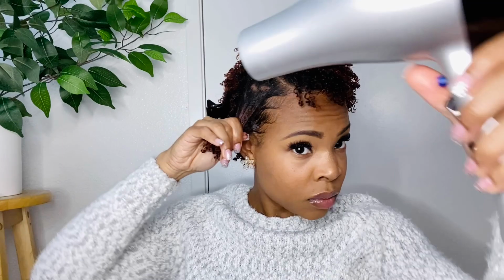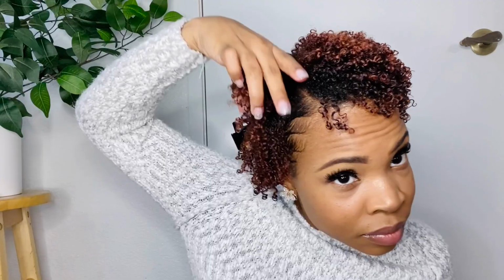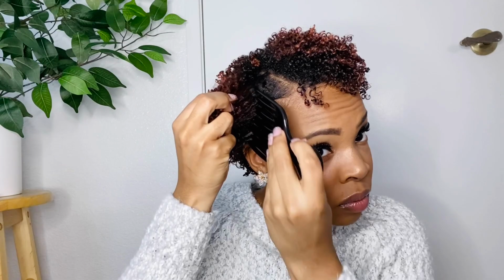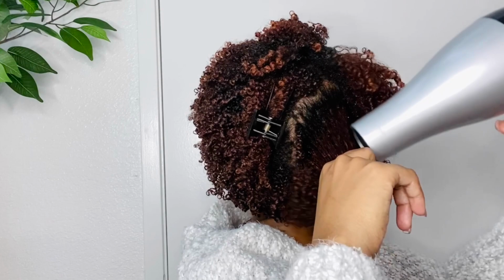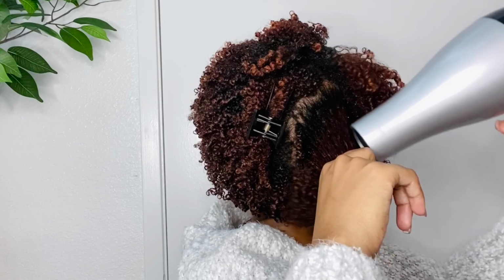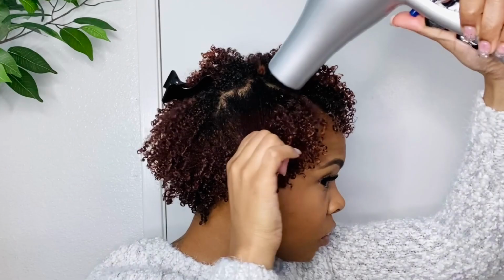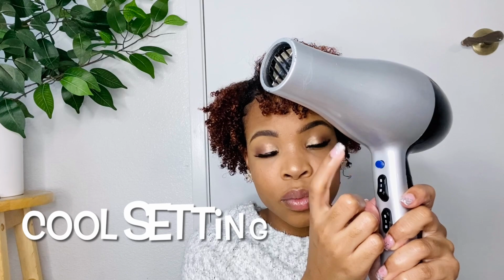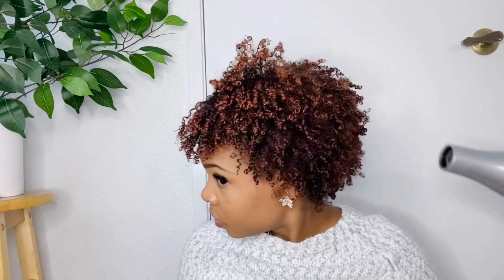How to stretch your Curly Hair to get Volume!!! ( part 2 ) beginner friendly |Natural Hair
Hey Beauties!!

*My favorite go to products and tools I love to use*

[ Shampoo & Conditioners ]
Head & shoulder anti-dandruff
Pantene shampoo & conditioner set
Dove amplified textured
Mielle organics
Aussie Miracle moisture

[ Leave-ins & Curl creams ]
Shea moisture leave-in Castro oil
Shea moisture curl enhancing smoothie
Shea Moisture Leave-in conditioner
TGIN green tea moisturizer
TGIN biotin & castro oil
Mielle Organics
TGIN daily butter
Taliored beauty leave-in
Taliored beauty everything butter
Camille Rose twisting butter

[ Deep conditioners & hair oil ]
Pantene hydrating oil
Aussie moisture avocato mask
TGIN deep moisture
Pantene hydrating mask
Shea Moisture Curl Stretch Pudding
Shea Moisture castro oil mask
Camille Rose deep mask
Camille Rose growth oil
Taliored beauty deep mask
Eco styler argan gel
Eco styler olive oil gel
Xtreme gel
Shine n Jam
Essential peppermint oil

[ Tools ]
Denman hair brush
Spray bottle
Kiss blow dryer
Perm rods
Pre- stretched braiding hair

[ Camera & accessories I use ]
Camera + beginner kit
Ring light